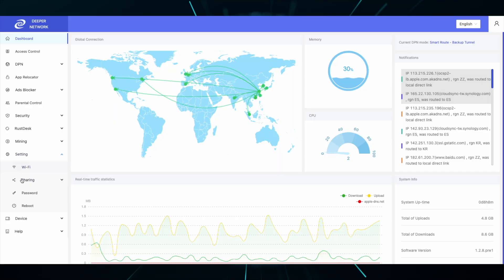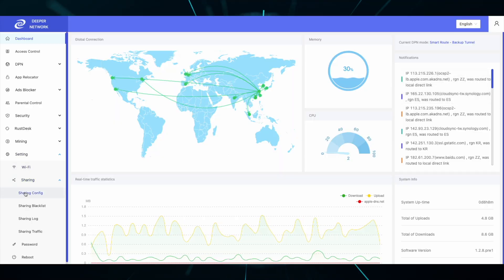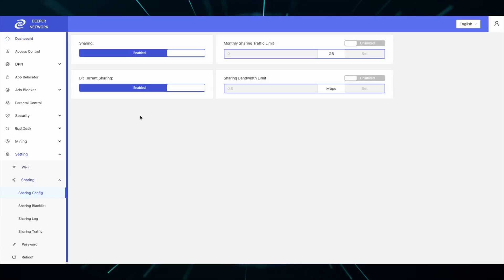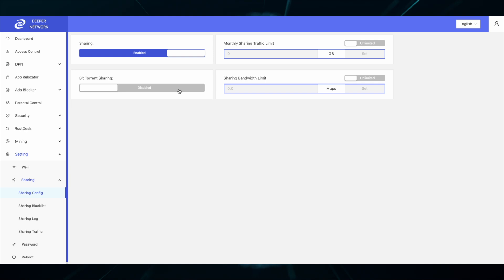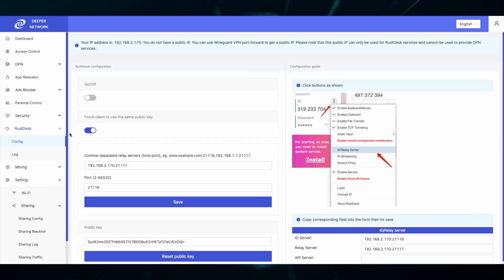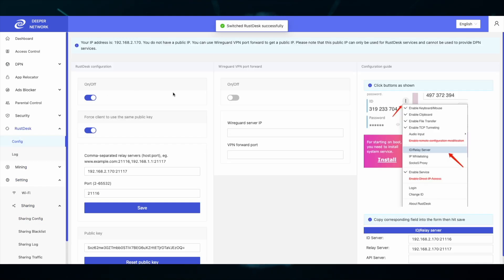1.2.8 Update!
Welcome Deepernauts!

This video will show you some of the updates in the new 1.2.8.rel! There are some important internal features improved with 1.2.8 as well as the return of Node Selection Mode during Full Route!

GitHub.com/skaterjuice/deeperblacklist